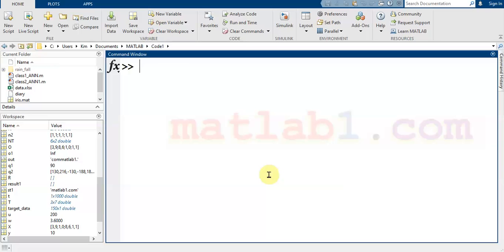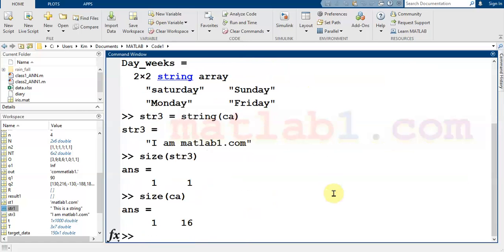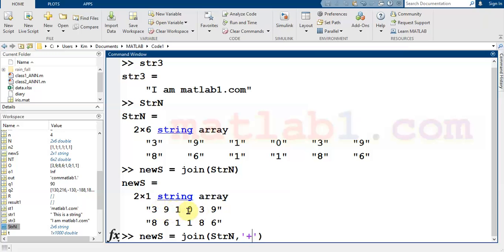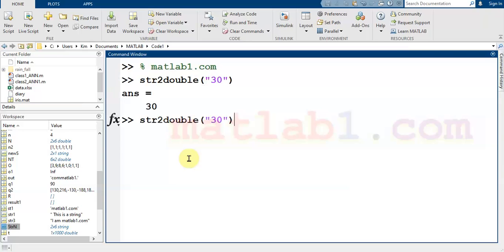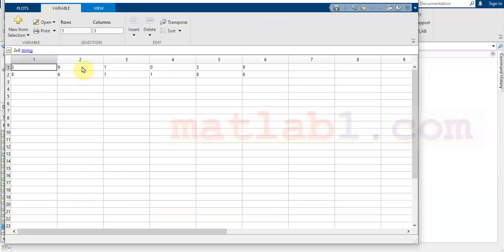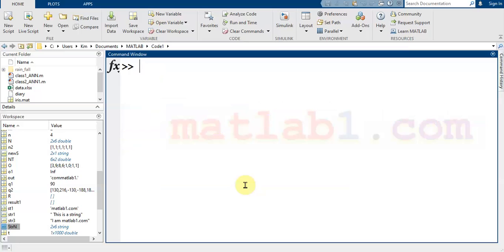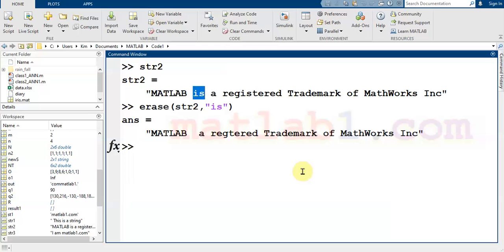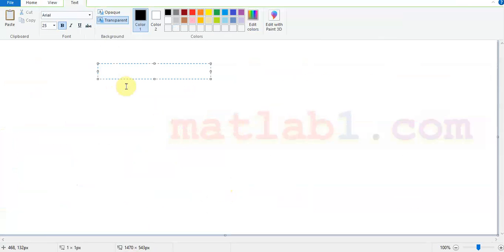String in MATLAB